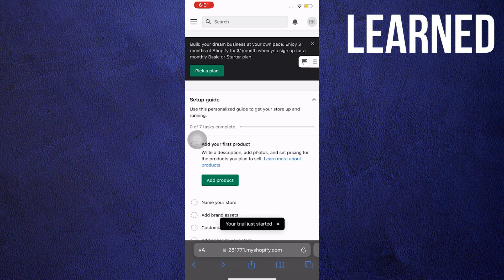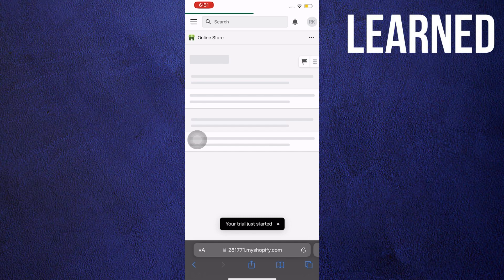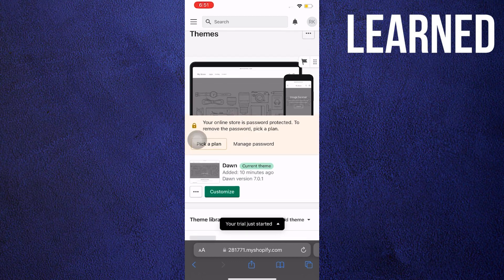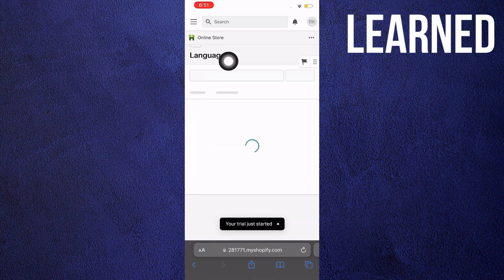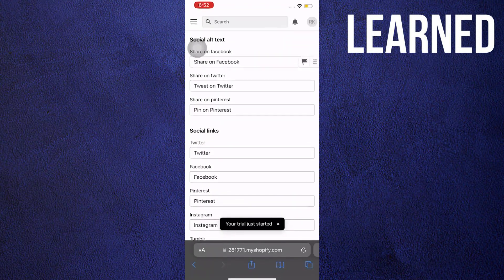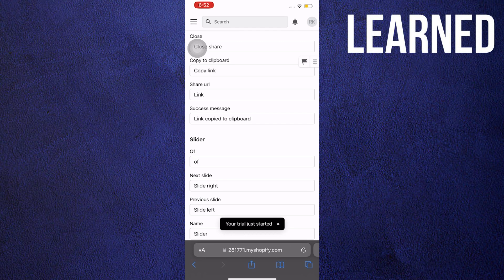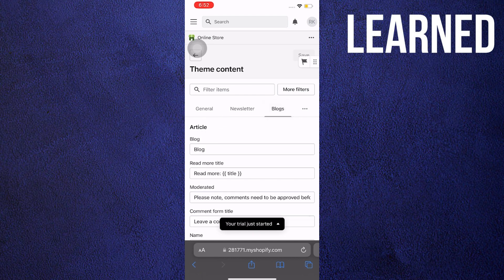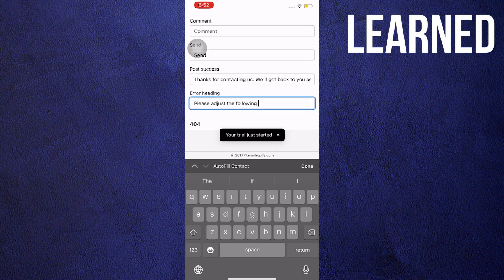How To Change Shopify Forms (Easy)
How To Change Shopify Forms

If you want to know How To Change Shopify Forms then just watch this step-by-step easy tutorial till the end to get the most out of it.